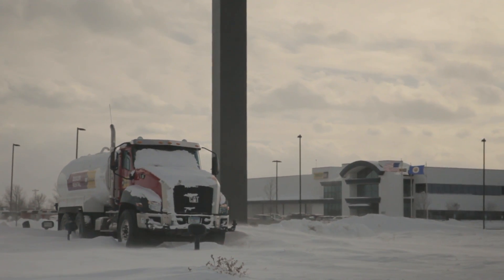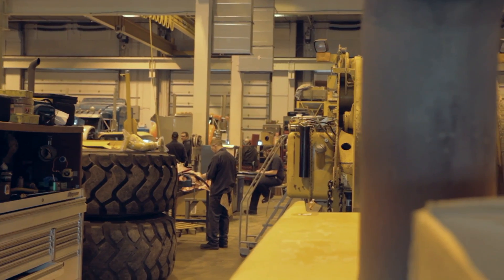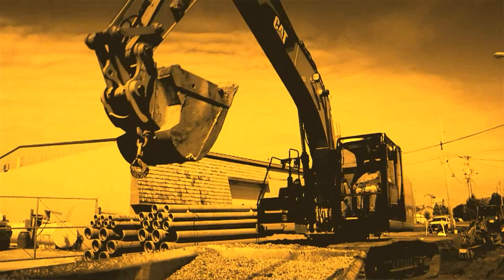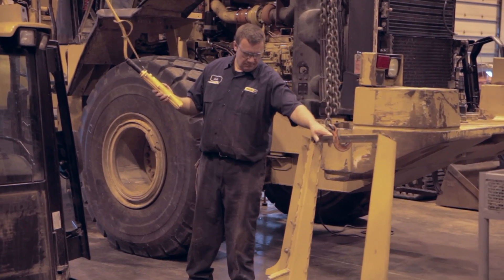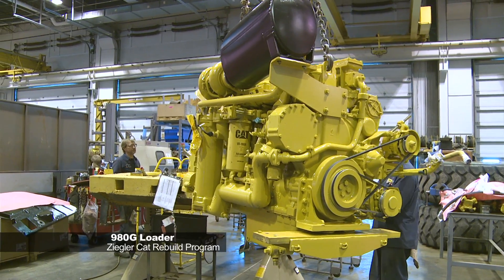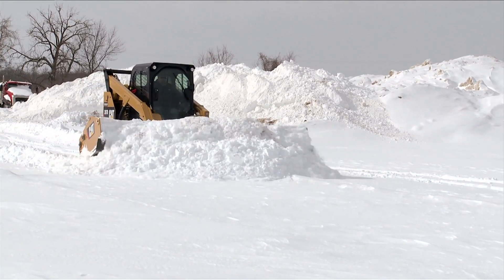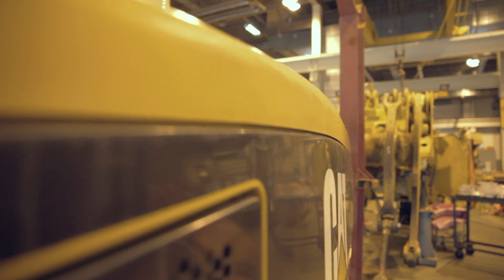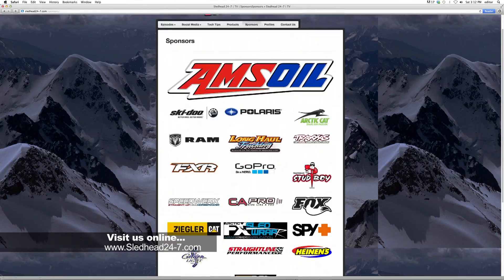SHOW 10 | Sledhead 24 7 "Ziegler Cat Exceptional Service Backing The Best Equipment"